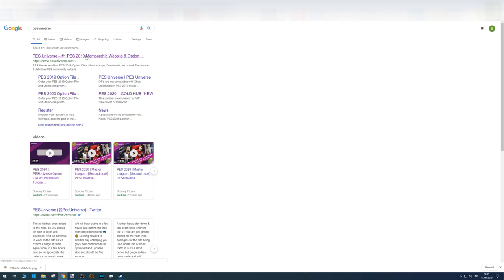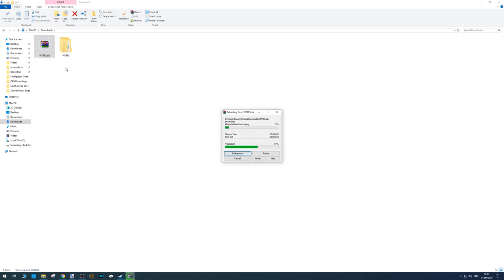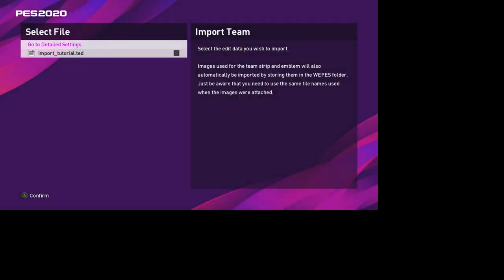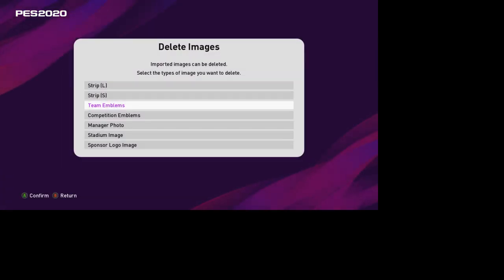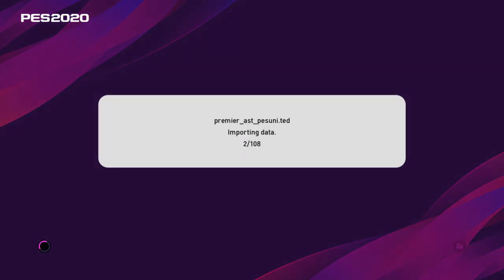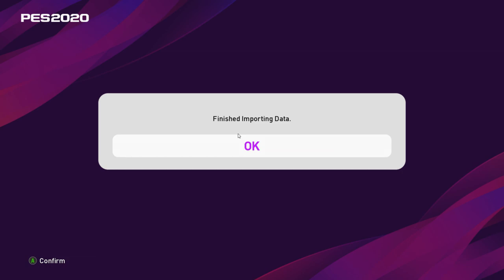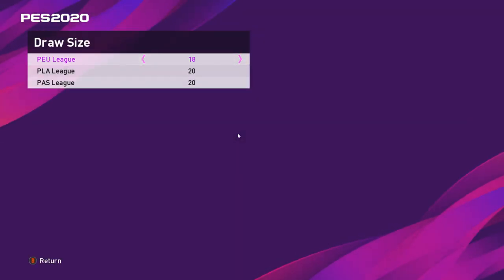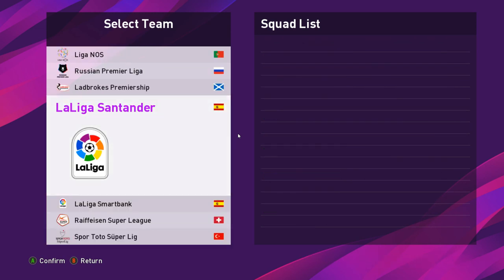PES 2020 | PESUniverse Option File V1 Installation Tutorial [PC only]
A Tutorial on how to install the PESUNIVERSE OPTION FILE V1 on PC
3:52 to SKIP the 108 Team Import